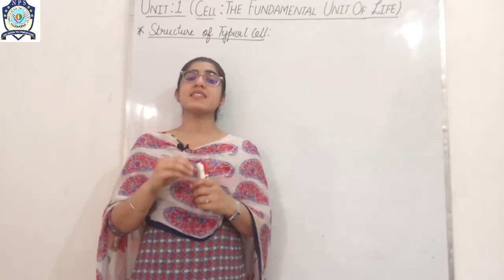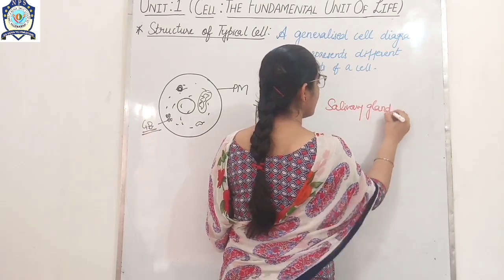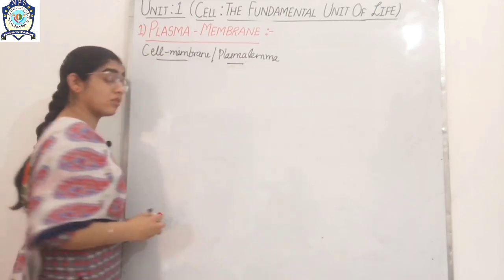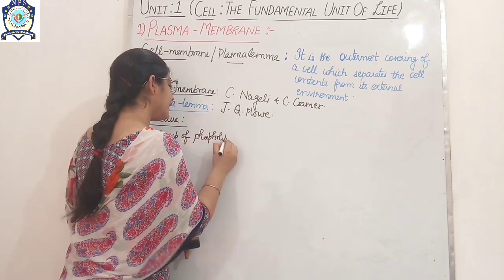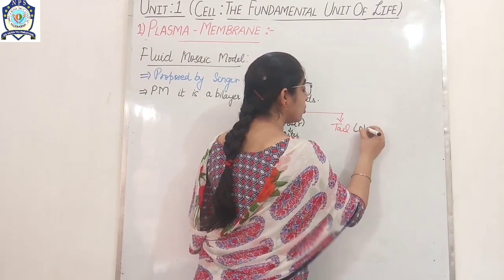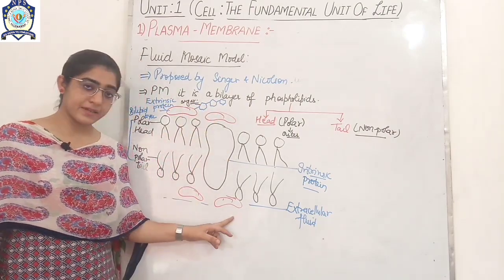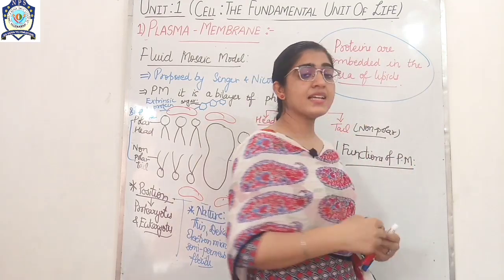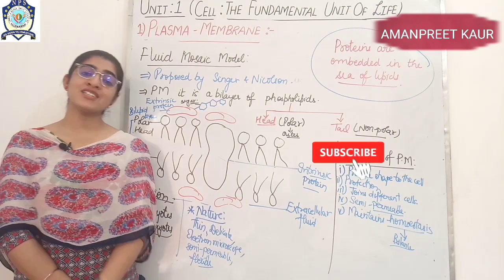STRUCTURE OF TYPICAL CELL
TOPIC - STRUCTURE OF TYPICAL CELL